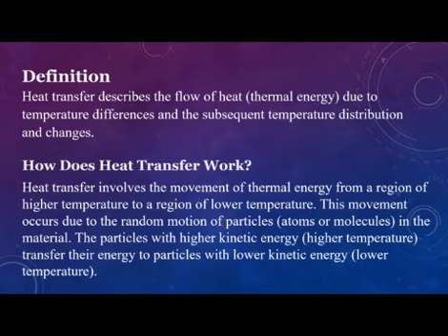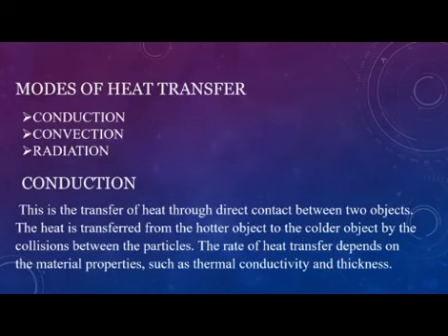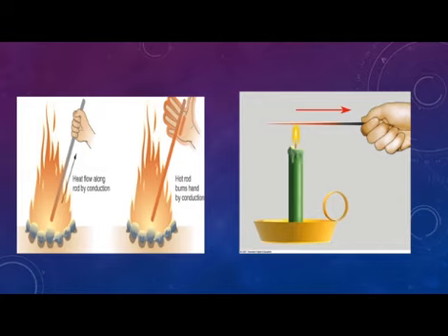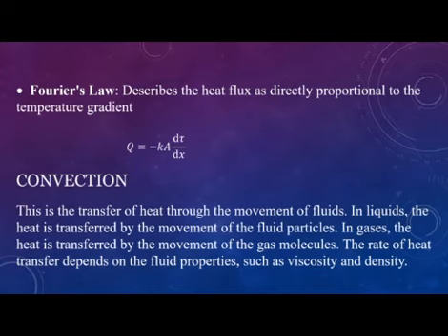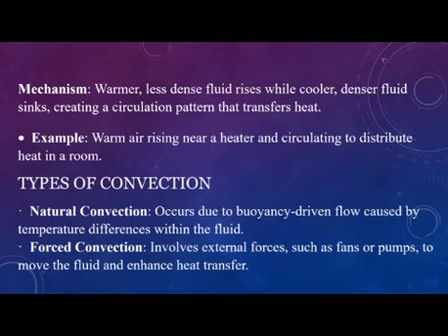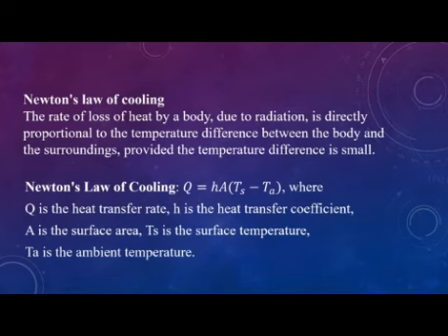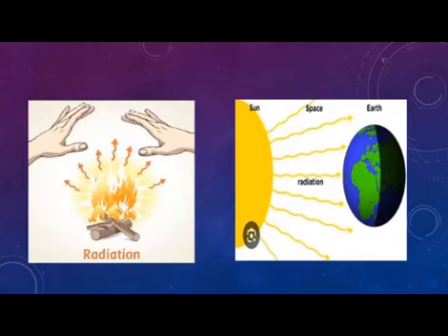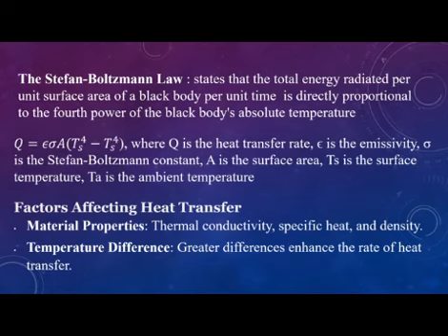Heat Transfer (Group 4)